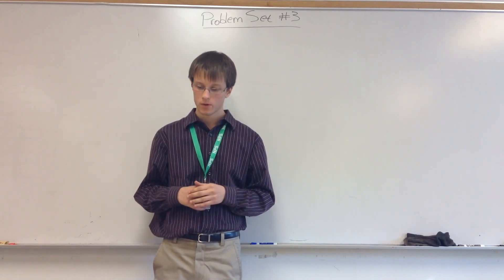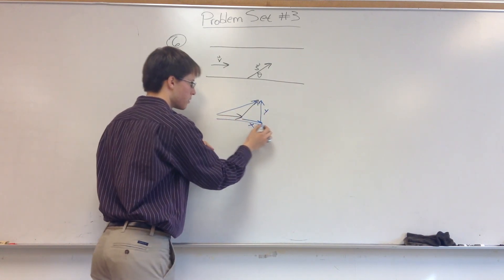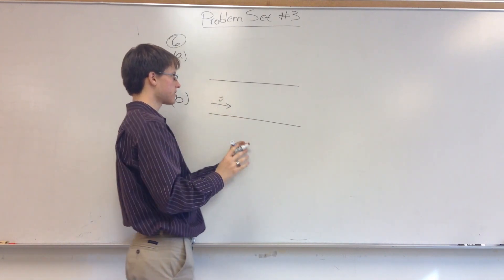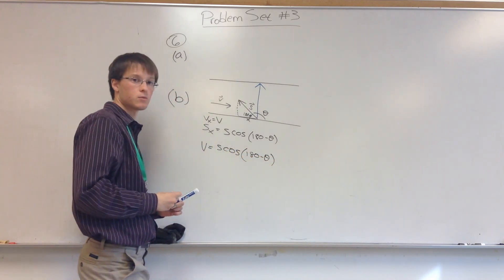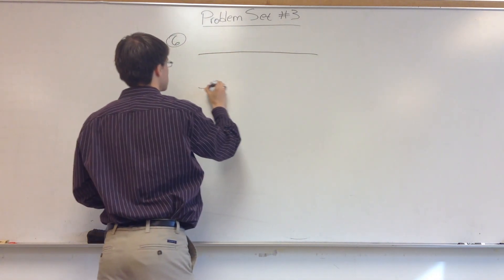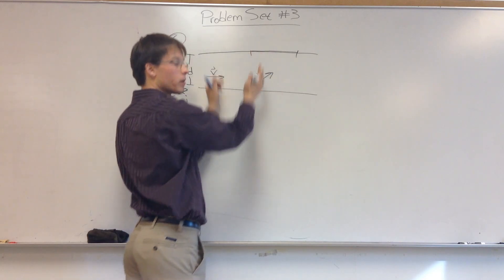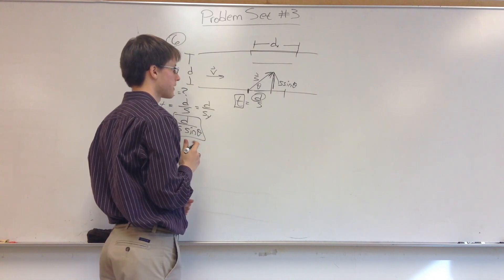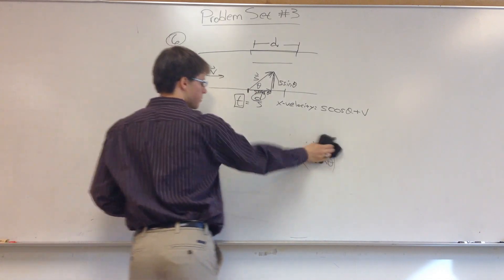Swimmer and a River's Current Solution (Problem Set 3, Problem 6)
Solution to problems involving a swimmer crossing, at an angle, a river with a current using addition of vector components and independence of perpendicular vector components.